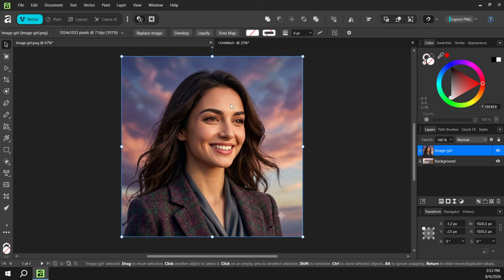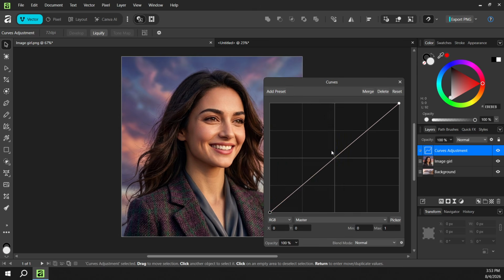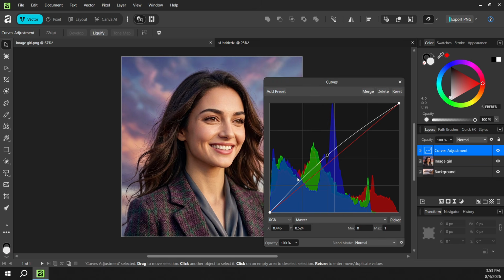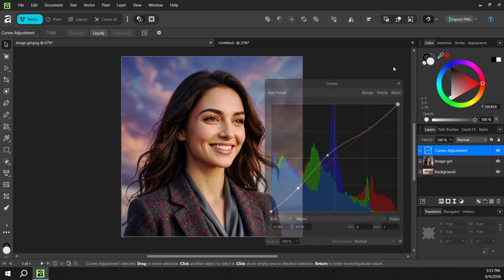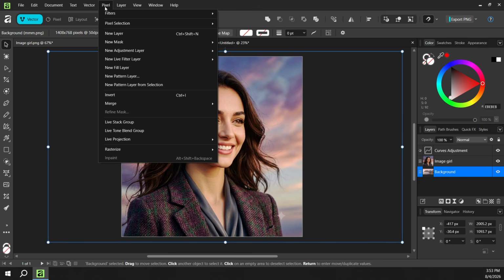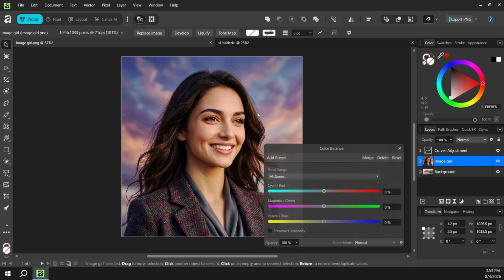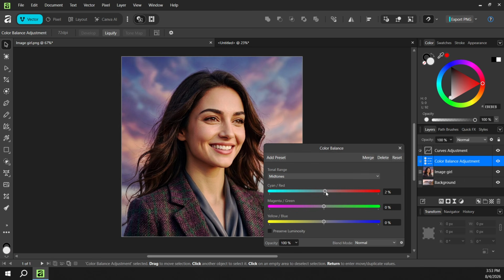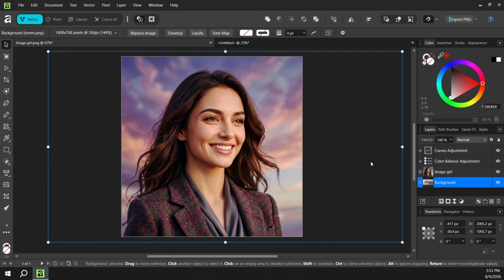How To Make Film Look In Affinity Photo [2026 Guide]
How To Make Film Look In Affinity Photo